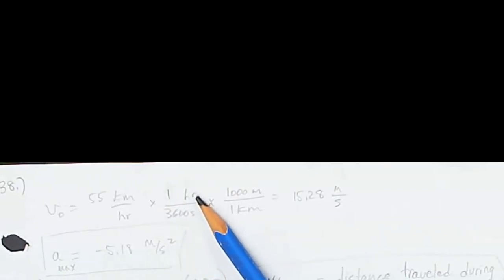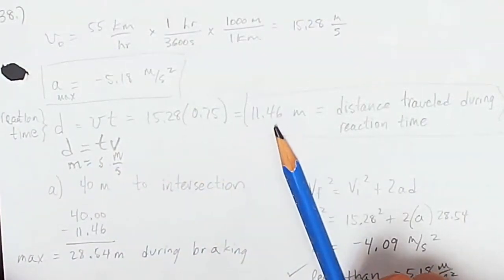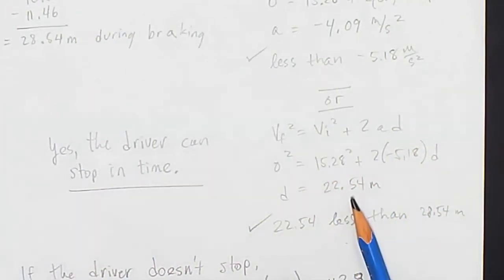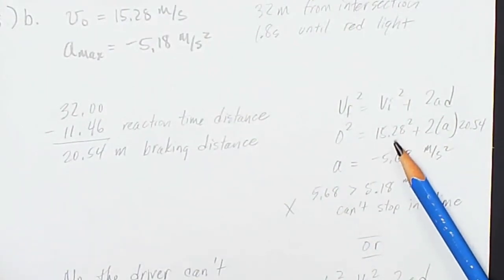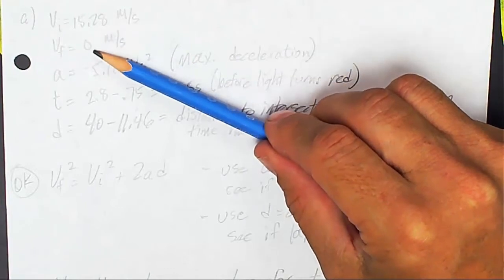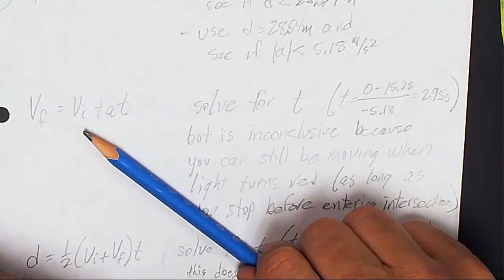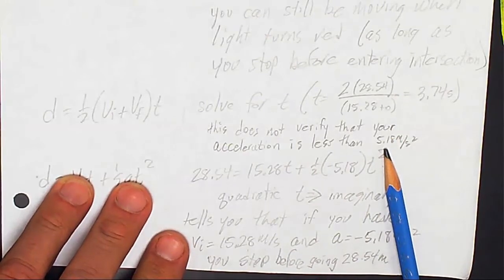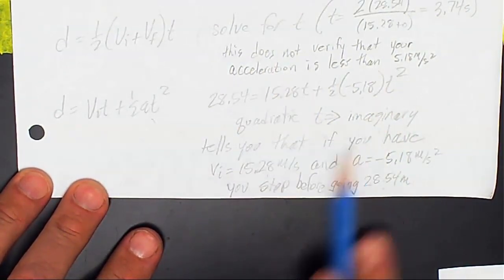Ch02 38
Fundamentals of Physics, Ch. 2 #38